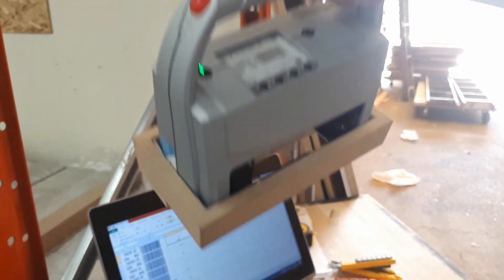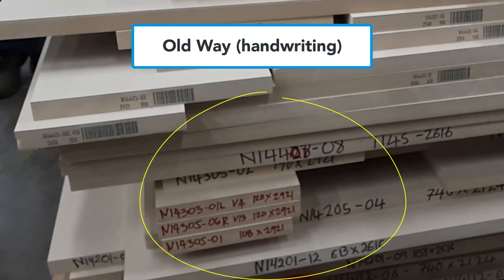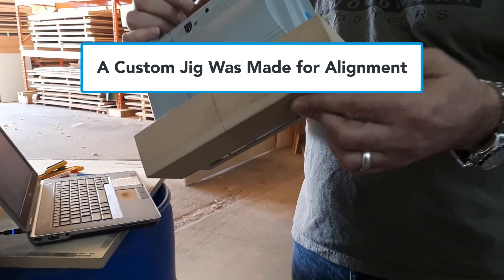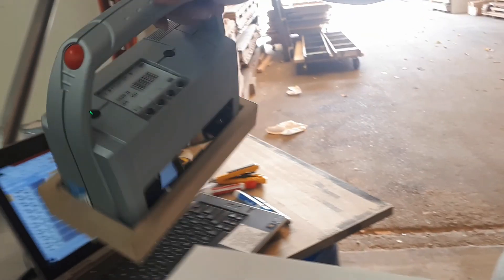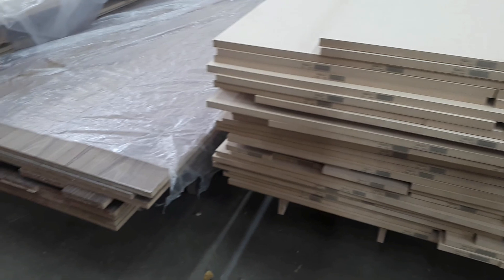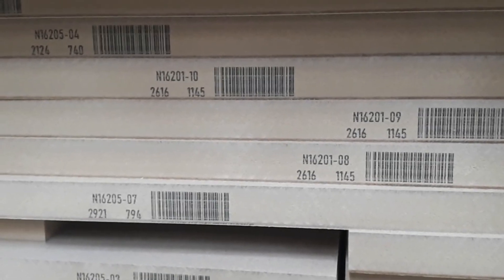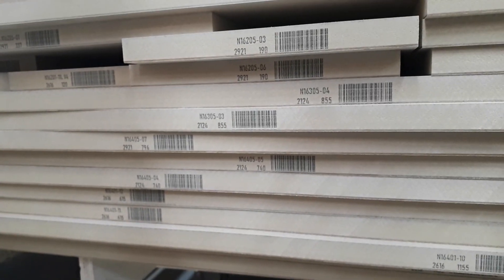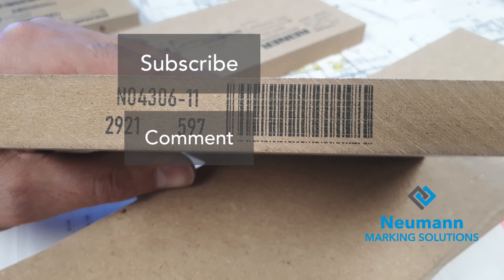Reiner jetStamp1025 Bluetooth transfer from MS Excel, wood sheet goods printer.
Handheld barcode printer for barcodes on wood sheet goods. This replaces ink stamps, stencils or labels for marking MDF, Plywood or MDF panels.
We had Boris from Marcor Woodwork help us by providing this Mini Case Study on how the Reiner 1025 Handheld Inkjet Printer is used to send data from MS Excel to the printer via wireless Bluetooth. You can also see all other Reiner Handheld Printers